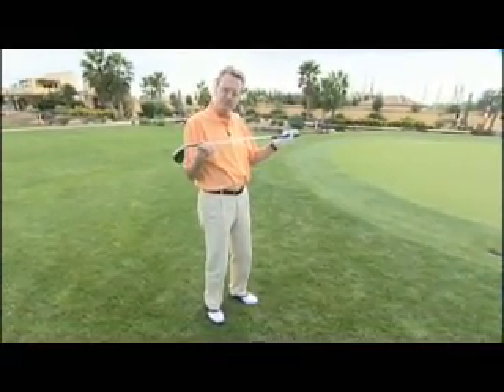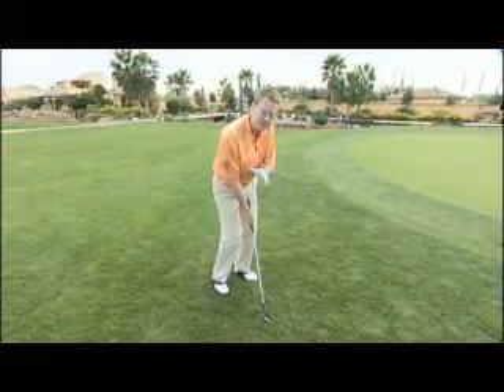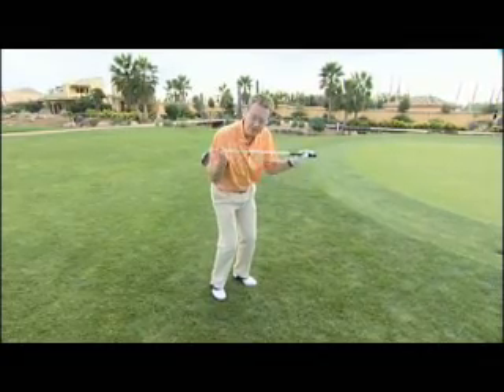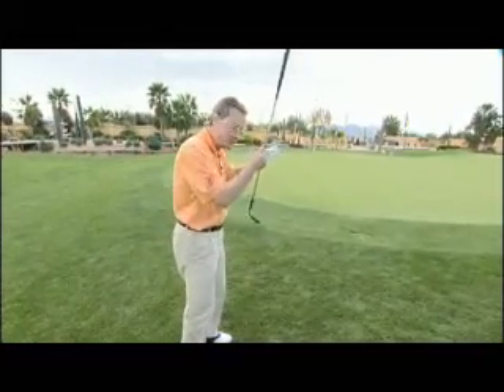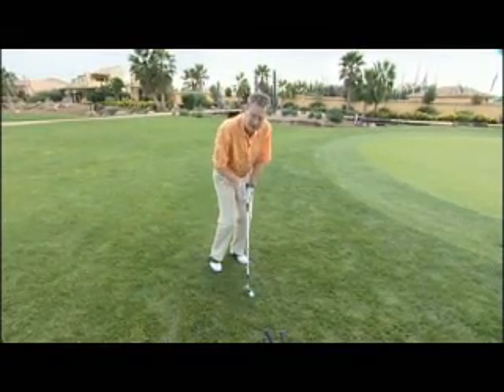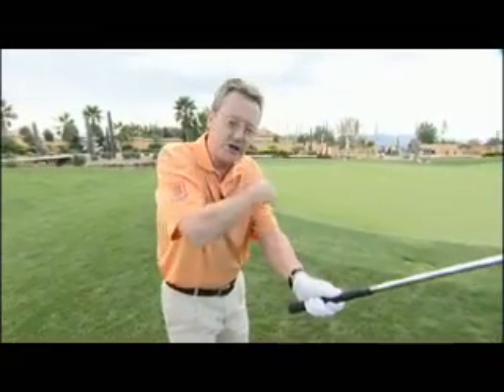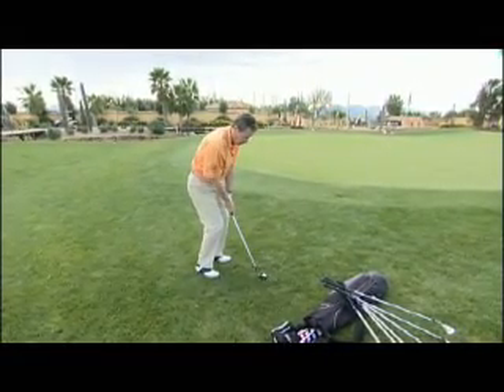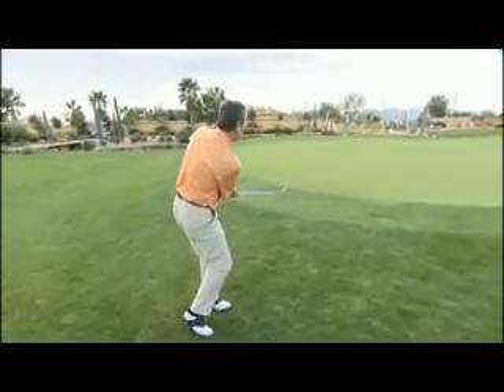Golf Monthly tip: Chipping essentials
Golf Monthly top 25 coach Gary Smith explains how grooving certain technical keys will help improve your short game consistency